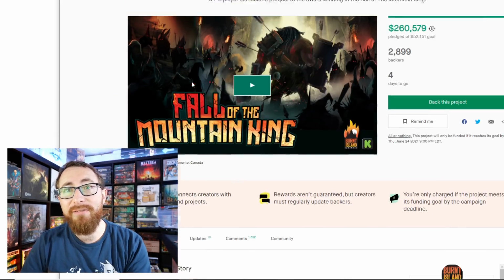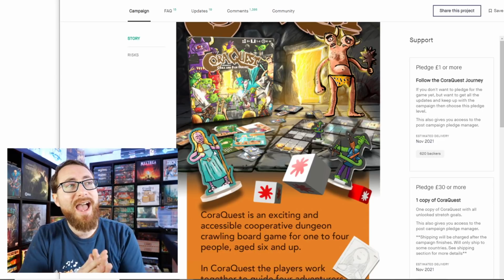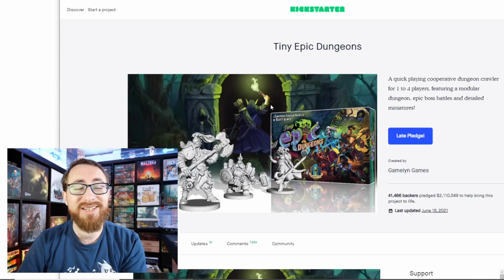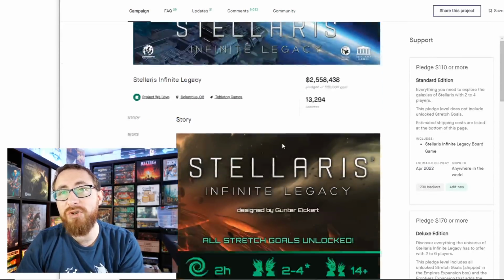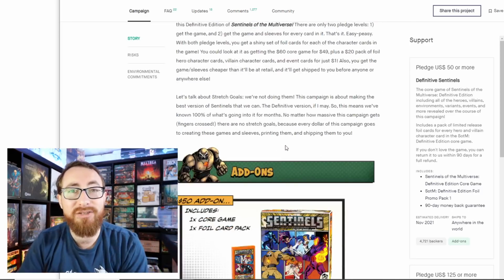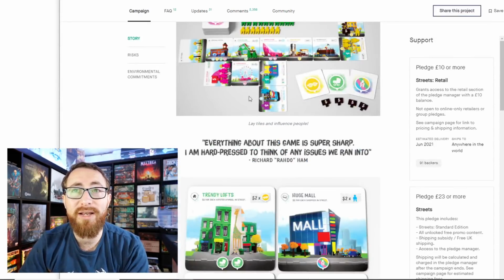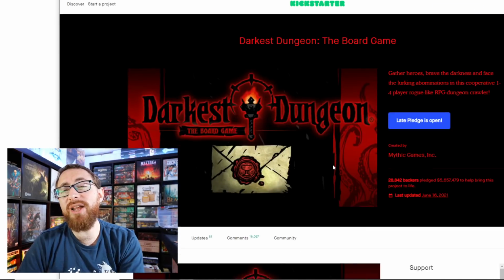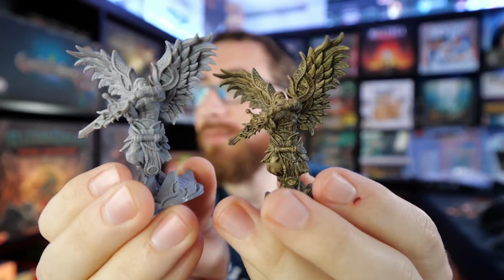All The Late Pledges! Kickstarter & Gamefound Board Games - June 2021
The Third Late Pledge video is up. with 100 games to look at, 48 new ones and 52 remaining from last time. there's a lot of game here. Ranging from a few dollars to a few hundred dollars per pledge, this is one of those videos that may not be worth watching if you already feel you back too many board games. A lot of goodness here, from ISS Vanguard, Johny Company, Root, Lasting Tales and much much more.

TimeStamps:
0:00:00 - Introduction & Overview
0:02:20 - Patreon Exclusive Video
0:02:45 - Scarface 1920
0:03:45 - Fall of the Mountain King
0:05:10 - Isle of Cats

New Pledge Managers
0:06:10 - Dice Tower Kickstarter
0:08:00 - Fallen Land
0:08:15 - Human Punishment
0:08:52 - Cryptid Cafe
0:09:05 - Alba
0:09:54 - Radlands
0:10:25 - CoraQuest
0:11:25 - Maquis
0:11:48 - Core Worlds: Empires
0:12:25 - Kingdom Rush
0:13:50 - Forests of Radgost
0:14:43 - Block and Key
0:15:15 - Rome & Roll: Gladiators expansion
0:15:48 - Cultivate
0:16:08 - Root: The Marauders
0:16:45 - Chamber of Wonders
0:17:20 - Ragnarocks
0:17:50 - Tiny Epic Dungeons
0:18:23 - Theurgy
0:19:26 - Pagan: Fate of Roanoke
0:20:27 - So You've Been Eaten
0:21:03 - Caper: Europe
0:21:45 - Meeples & Monsters
0:22:00 - Silverwood Grove
0:22:40 - Eternal Palace
0:23:20 - Super Fantasy Brawl
0:23:50 - Everdell
0:24:50 - Valeria: Darksworn
0:25:10 - Stellaris Infinite
0:25:35 - Sniper Elite
0:26:00 - Neomorphosis: Infestation
0:27:25 - ISS Vanguard
0:28:00 - Epic Seven Arise
0:28:15 - Heroes of Normandie
0:28:40 - Catacombs & Castles 2E + Catacombs Black Box expansion
0:28:50 - Factory Funner, Bear Raid, and Ghosts of Christmas
0:29:20 - Fjords
0:29:40 - Mage Noir
0:30:15 - Magna Roma
0:31:05 - Long Shot
0:31:15 - Lasting Tales
0:31:50 - Sentinels of the Multiverse
0:32:20 - John Company
0:32:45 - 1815, Scum of the Earth
0:33:45 - Boogeyman
0:34:05 - Empyreal: Far Corners
0:34:45 - AuZtralia Big Box + Revenge of the Old Ones and TaZmania!
0:35:05 - Board Royale - New Expansions & Second Printing

0:35:35 - Intermission

Covered Last Time
0:36:15 - Sakura Arms
0:36:32 - Aeon Trespass: Odyssey
0:36:45 - Adventures in Neverland
0:36:55 - Wolfenstein: The Board Game
0:37:03 - Dawnshade
0:37:15 - Divinity Original Sin: The Board Game
0:37:23 - Stormsunder: Heirs of Ruin
0:38:00 - The Age Of Atlantis
0:38:48 - Queen Games City Collection
0:39:10 - Streets
0:39:22 - Planet Unknown
0:39:55 - Monsters on Board
0:40:08 - ENDANGERED ORPHANS: HOUSE OF RATH
0:40:20 - In Too Deep
0:40:52 - Forgotten Depths
0:40:58 - 7th Citadel
0:41:20- Set A Watch: Swords of the Coi
0:41:37 - Fantastic Factories
0:41:45 - Windward
0:41:52 - Hogs of war
0:42:10 - Cactus Town
0:44:10 - Dungeon Drop
0:42:24 - High Rise
0:42:33 - Twisted Fables
0:43:05 - Campaign Trail: Second Edition and Green Party Expansion
0:43:25 - Galenus and Bios:Mesofauna
0:43:34 - Sheol
0:43:50 - Dawn of Madness
0:44:05 - Monumental
0:44:38 - Tanares Adventures
0:44:55 - Legacies
0:45:05 - Hel: The Last Saga
0:45:28 - Cascadia
0:45:38 - TacTiki
0:46:08 - Nova Aetas
0:46:20 - Darkest Dungeon
0:46:48 - Freedom Five
0:47:31 - Endless Winter
0:47:50 - Shogun No Katana
0:48:15 - Core Space
0:48:30 - The Librarians
0:48:38 - Patchakuna
0:48:47 - The Transcontinental
0:48:58 - The Pursuit of Happiness
0:49:22 - Dark Ventures
0:49:43 - Nemo's War
0:50:02 - Vindication Chronicles
0:50:22 - Darwin's Journey
0:50:37 - Tinner's Trail
0:50:50 - Castles of Mad King Ludwig
0:51:08 - Carnegie
0:51:35 - Wrapping Up

Pledge Links:
SEE PINNED COMMENTS

For great prices on new and used board games, check us out If you have an active BoardGameGeek collection set up, trade with us